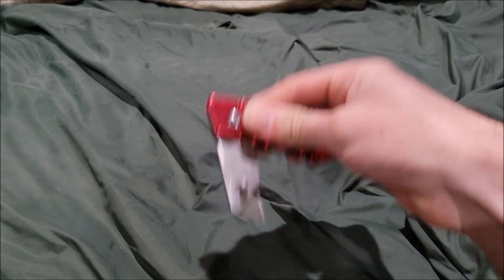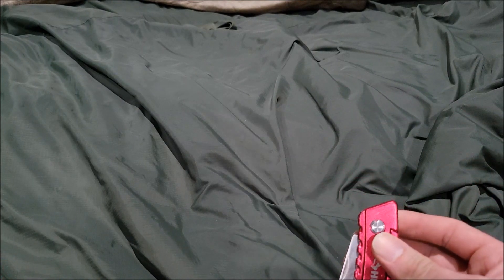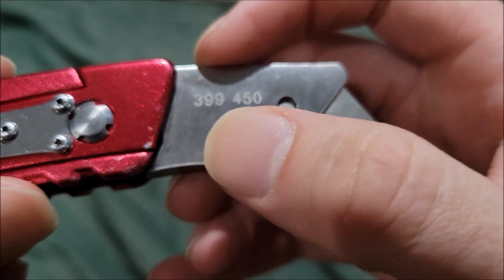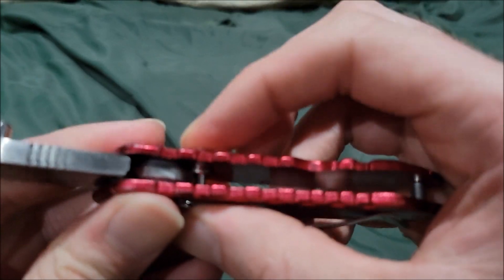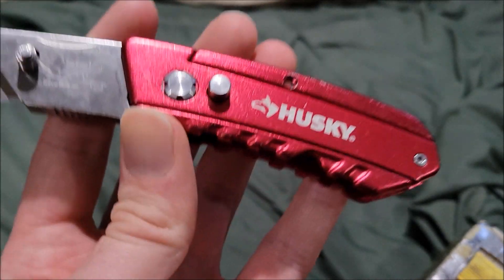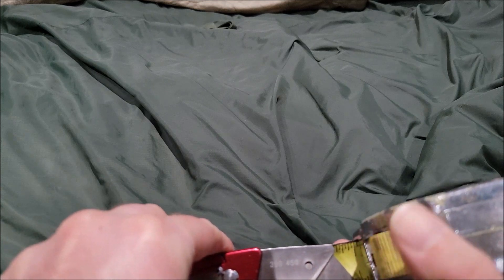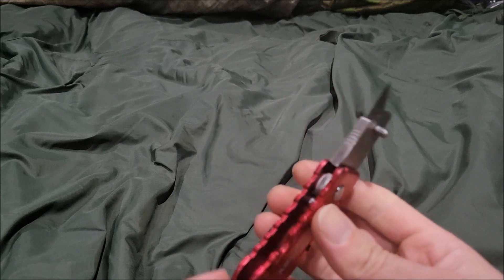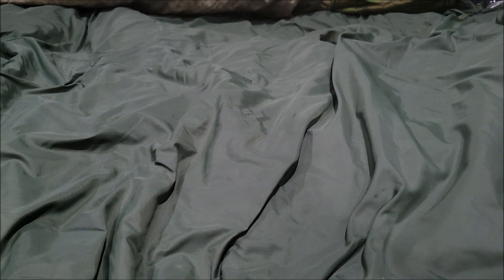husky red folding utility review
Ol simple flick utility